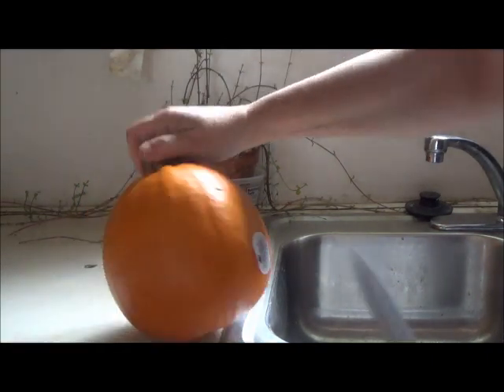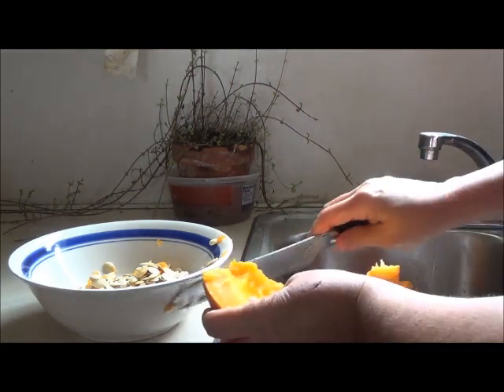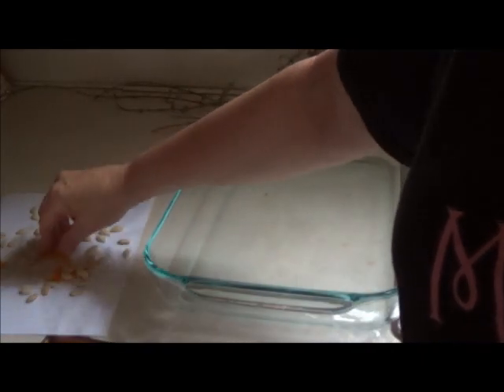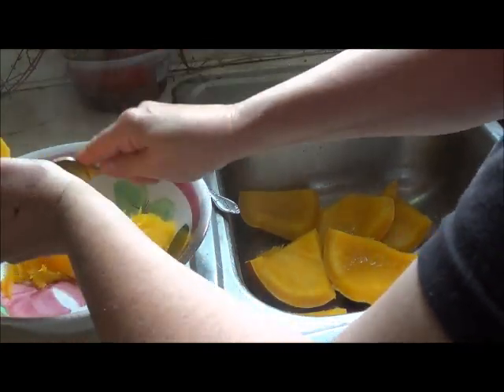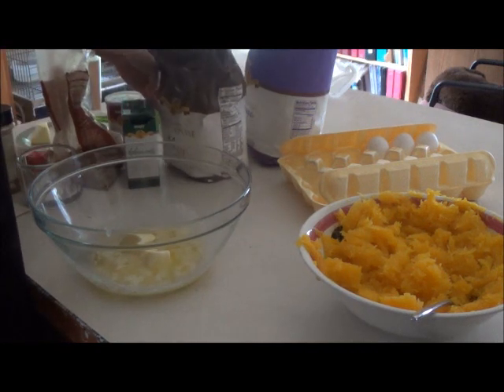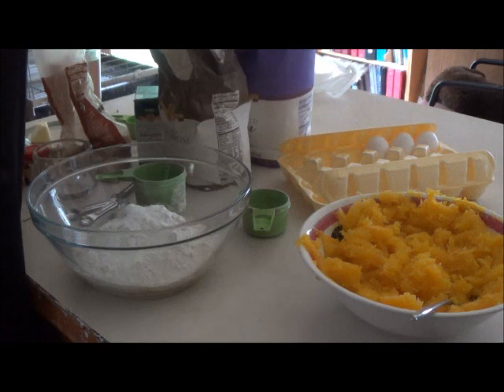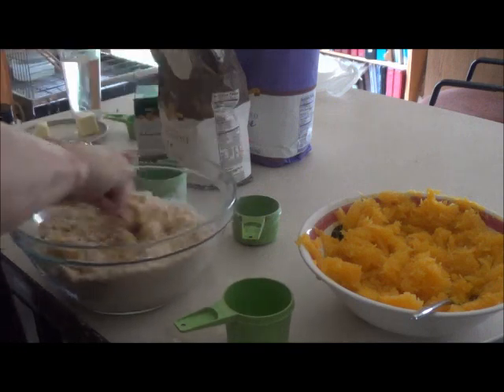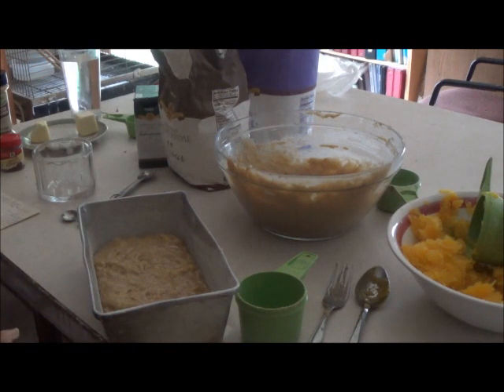From Scratch: Pumpkin Bread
Pumpkin Bread, starting with a pumpkin.